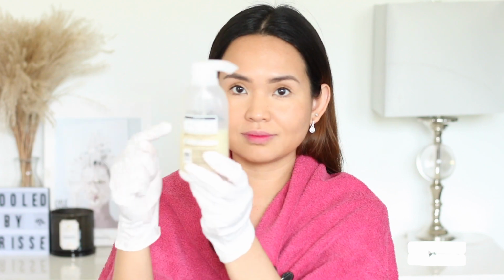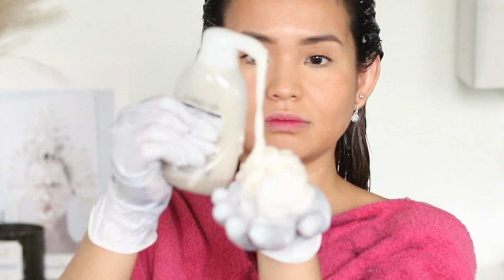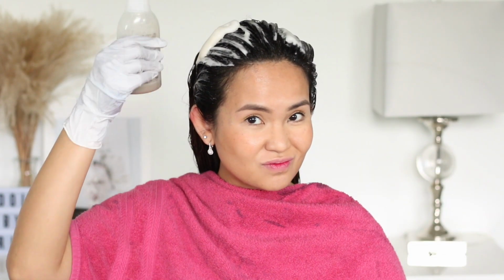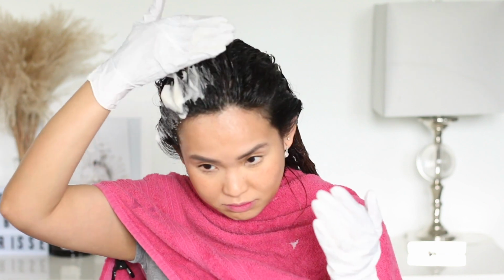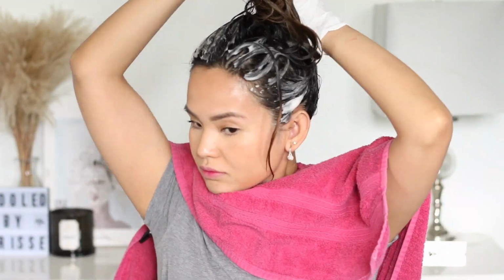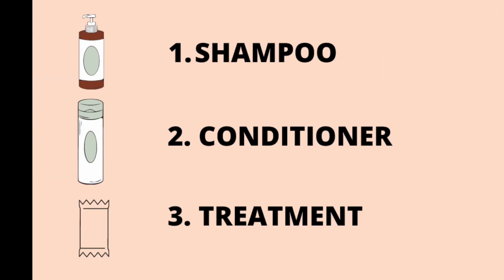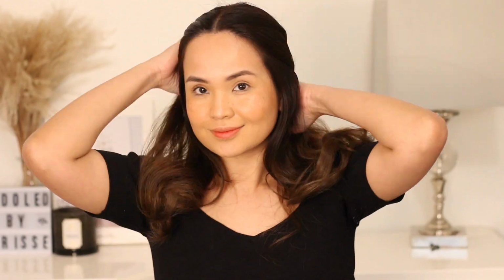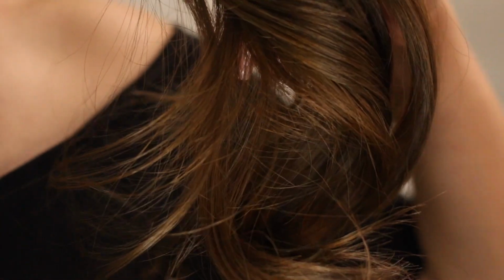Liese Bubble Hair Colour How to video |FEATURING THE SHADE AIRY BROWN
TIME STAMPS:
00:00 INTRO
00:23 BEFORE AND AFTER
00:40 PATCH TEST
01:11 PREP
02:15 APPLICATION
07:16 AFTER RESULTS

WHERE TO GET IT IN US:

WHERE TO GET IT IN CANADA: